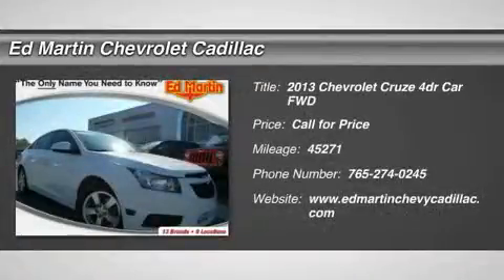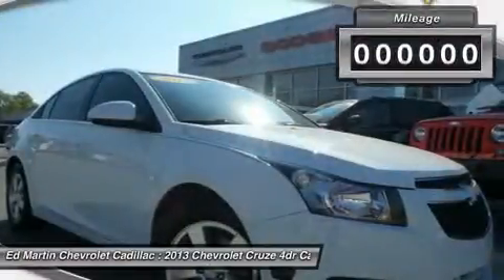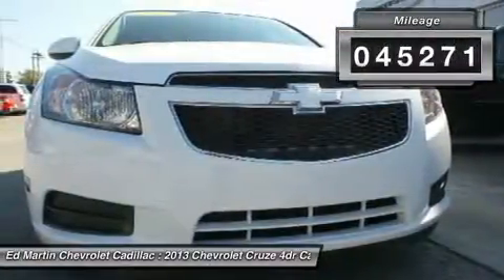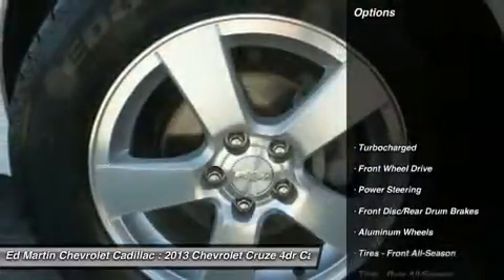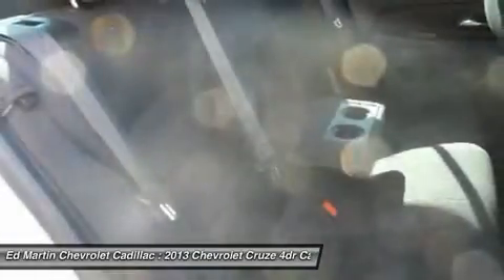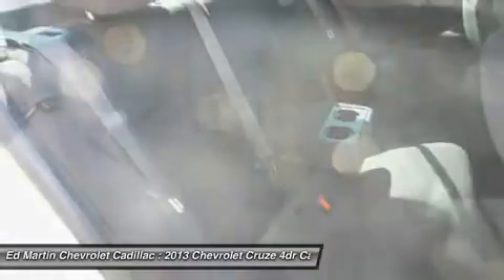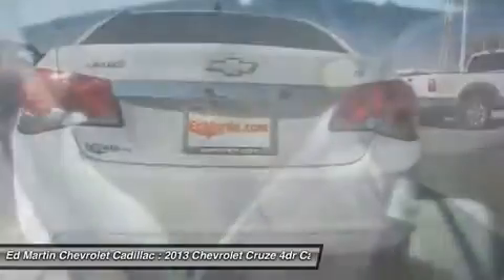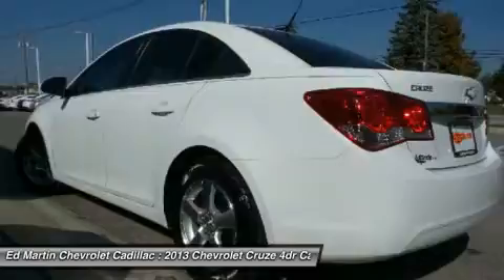2013 Chevrolet Cruze 4PX9156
2013 CHEVROLET CRUZE Anderson, IN
Stock# 4PX9156

LT w MyLink..USB Port, Rear Camera..ONE OWNER LOCAL TRADE!, GM CERTIFIED!, GREAT VEHICLE HISTORY!, And USB Port!. Technology Package (Chevrolet MyLink and Rear Vision Camera), Cruze 1LT, GM Certified, ECOTEC 1.4L I4 SMPI DOHC Turbocharged VVT, 6-Speed Automatic Electronic with Overdrive, and Summit White. Are you still driving around that old thing? Come on down today and get into this superb-looking 2013 Chevrolet Cruze! GM Certified Pre-Owned means you not only get the reassurance of a 12mo/12,000-Mile Bumper-to-Bumper limited warranty, but also a 2yr/24,000-Mile Standard CPO Maintenance Plan, up to a 5-Year/100,000-Mile, $0 Deductible, Fully Transferable, Powertrain Limited Warranty, a 172-point inspection/reconditioning, 24/7 roadside assistance, Courtesy Transportation, 3-Day/150-Mile Customer Satisfaction Guarantee, 3 month trial OnStar Directions & Connections Service if available, SiriusXM Radio 3mo trial if available, and a vehicle history report. This wonderful Chevrolet is one of the most sought after used vehicles on the market because it NEVER lets owners down. Consumer Guide praises Cruze for its front seat comfort and quietness.